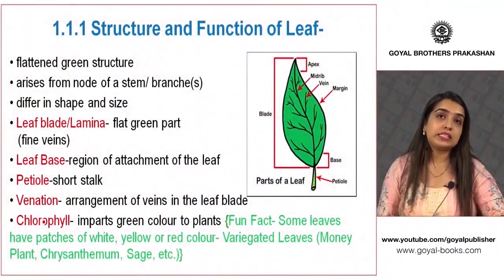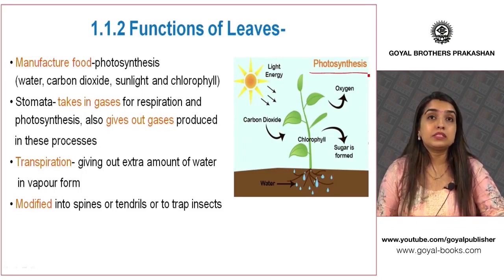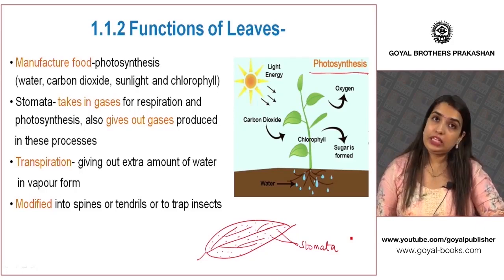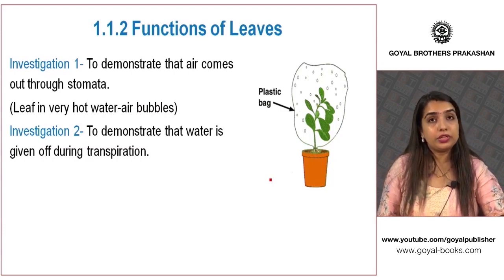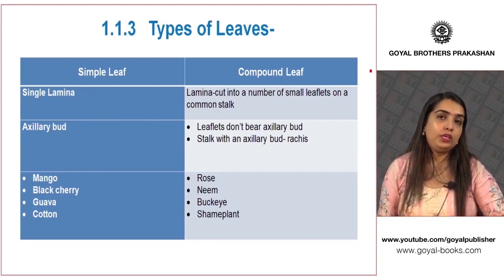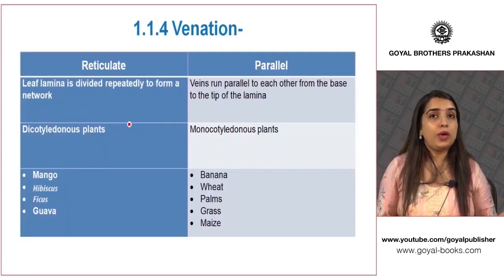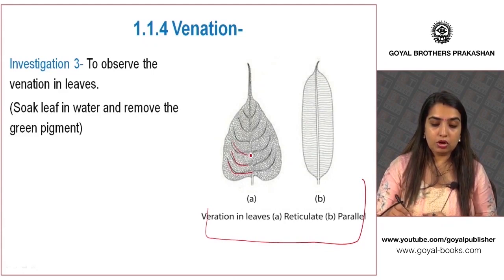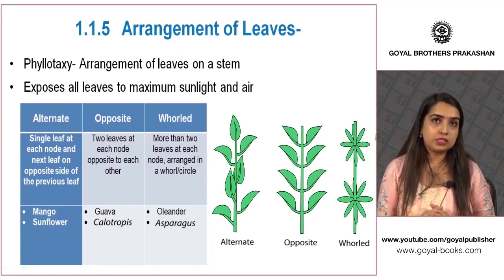Structure & Function of a Leaf | Class-6 | Biology | Goyal Brothers Prakashan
What is the Structure and function of a Leaf?
Structure of a Leaf:
A leaf consists of a flat blade (lamina) connected to the stem by a petiole. It has veins for nutrient transport, an outer layer (epidermis), and stomata for gas exchange.

Function of a Leaf:
Leaves primarily perform photosynthesis, converting sunlight into chemical energy. They facilitate gas exchange, regulate water balance through transpiration, store sugars, and provide structural support through veins.

Join our online class for Learning Elementary Biology for Class 6 with online video lectures.

Class: 6th
Series Name: Learning Elementary Biology Class-6th
About Series:
Learning Elementary Biology Class-6th
- Art Integration Based Question
- Video Lecture
- Animated Videos